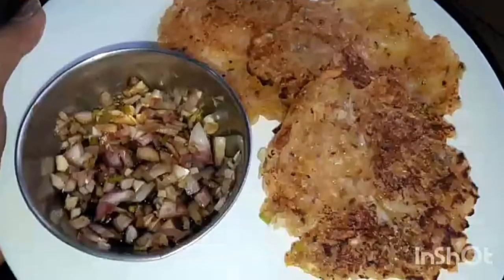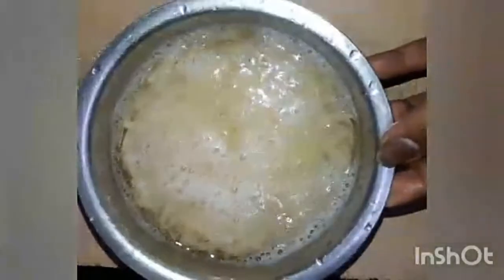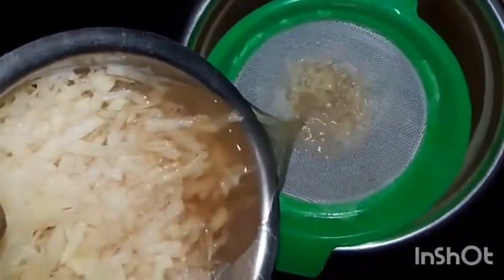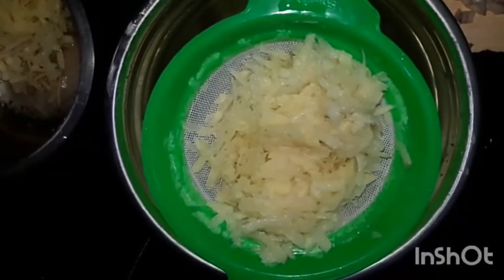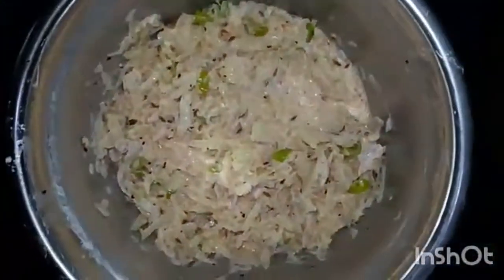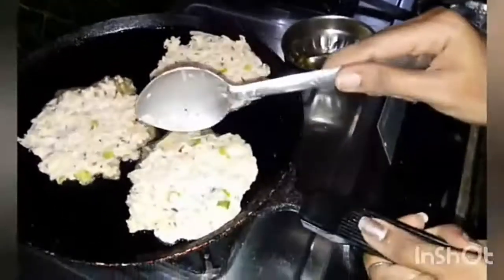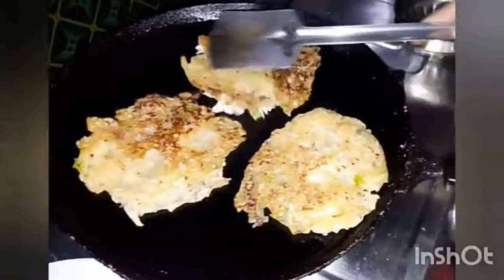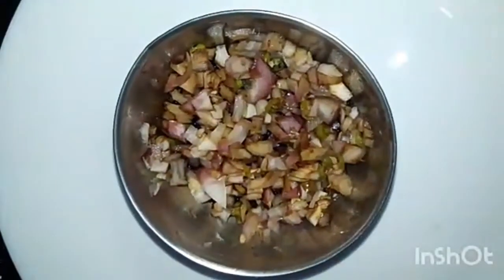alupancake ఆలుపాన్ కేక్ madhura2z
ఆలుపాన్ కేక్
Telugu foods
Telugu vantalu-
Food food food telugufood-
Teluguvantalu-andhrafoods-andhraruchulu-
Andhra
Telangana vantalu
Telangana ruchulu
Telangana Telangana curries